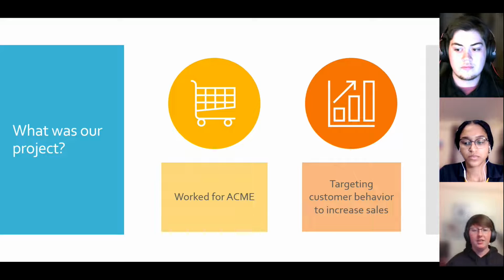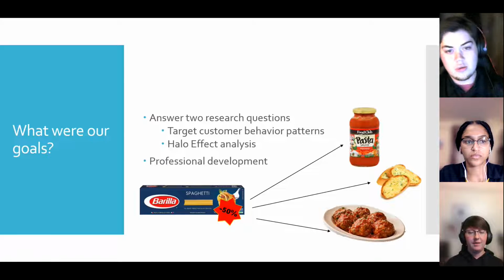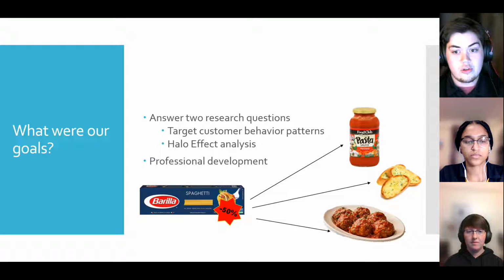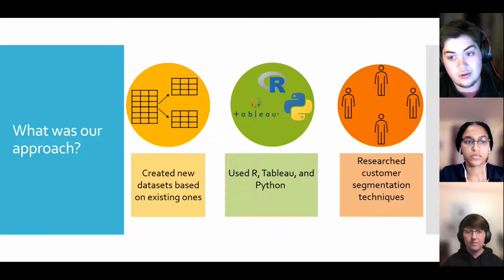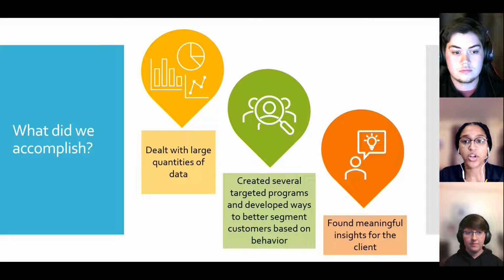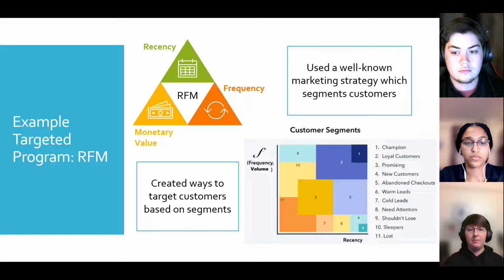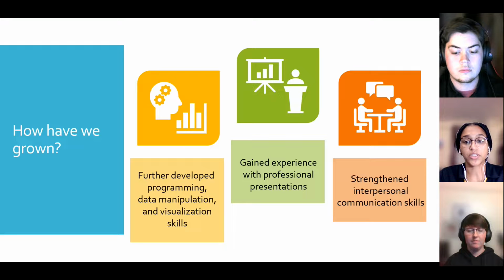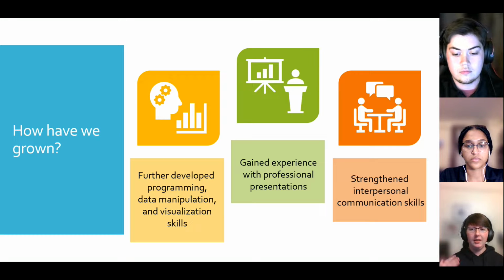EL Symposium ACME Team Presentation